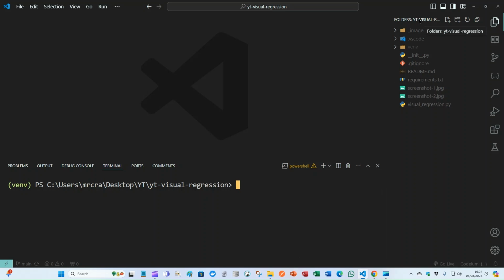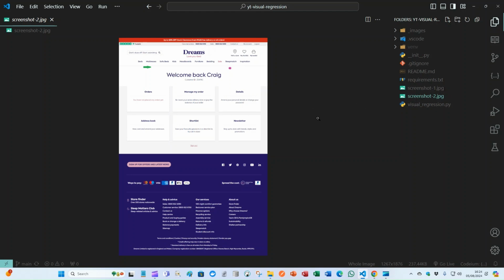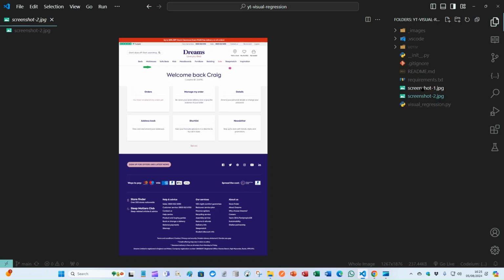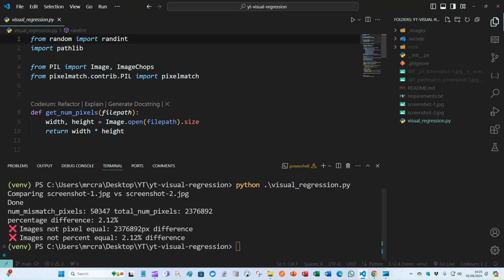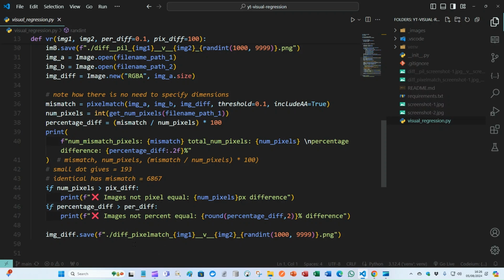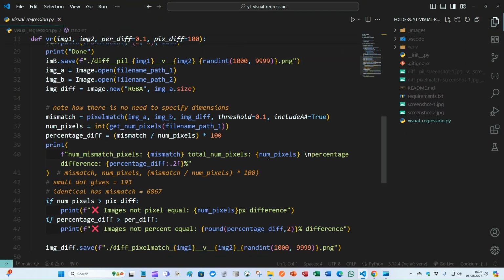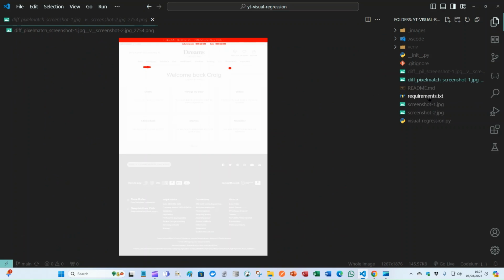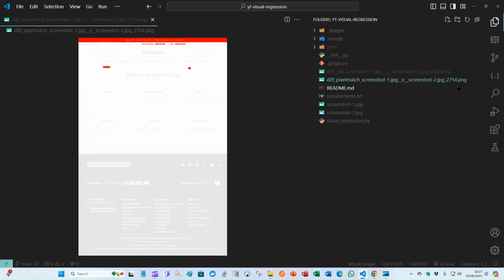Toolbox - Visual Regression of two screenshots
We can compare two images of the same dimensions to test whether there are any visual difference.